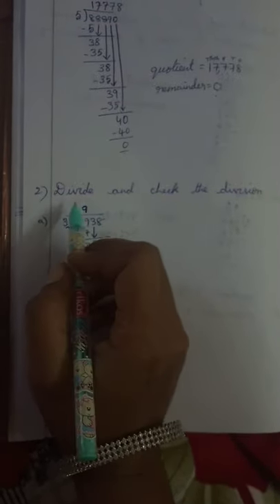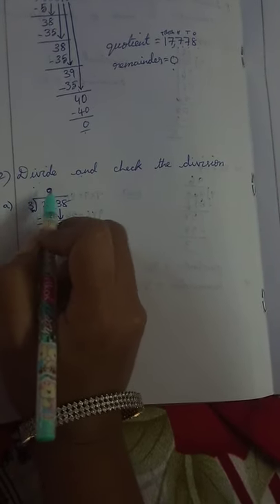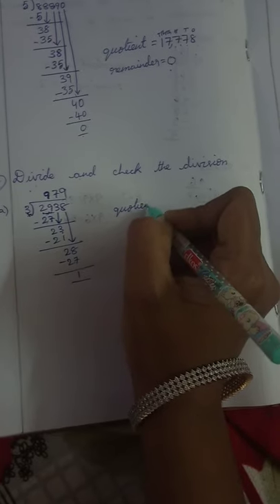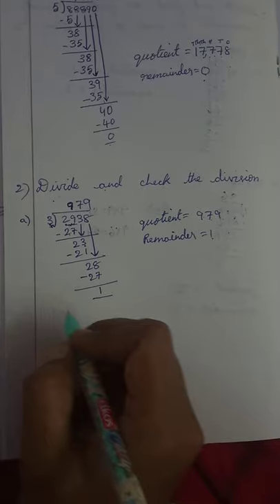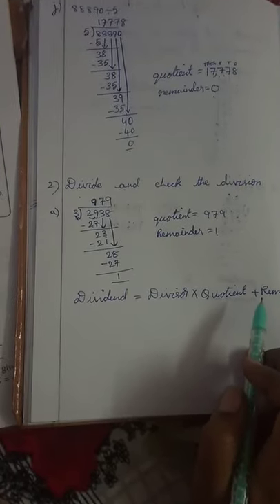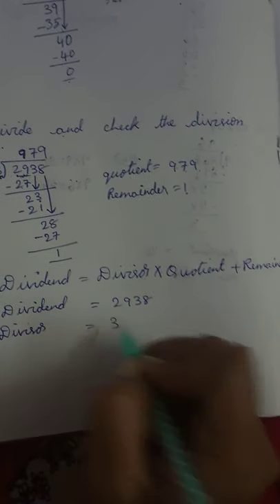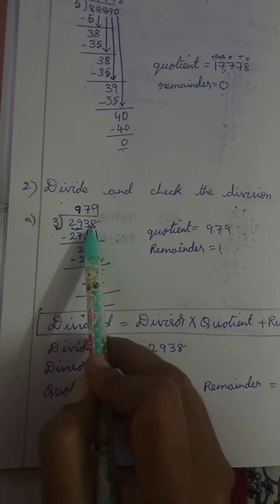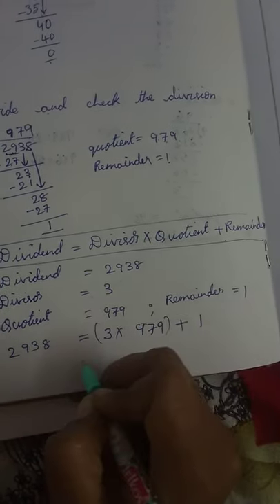4 th class 5 chapter 6